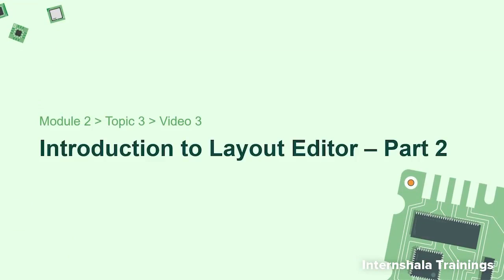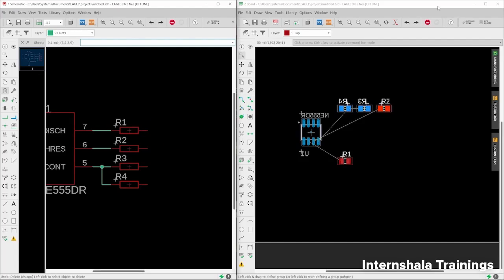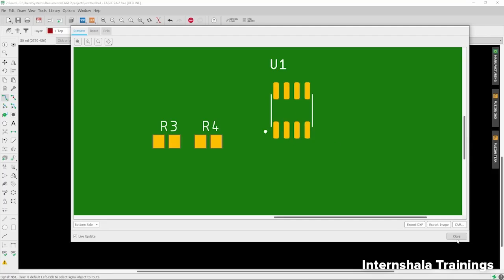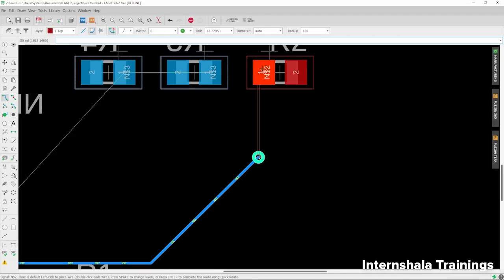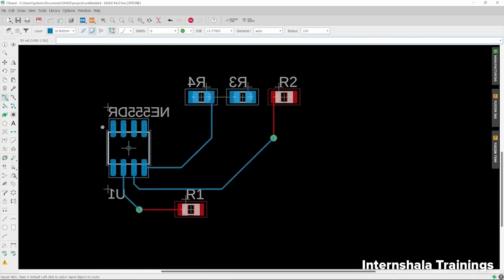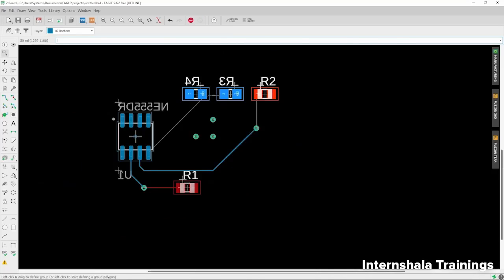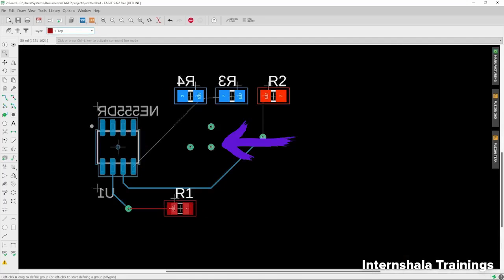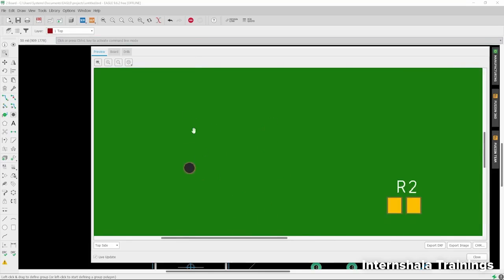Introduction to Layout Editor - Part 2 M2-T3-V3